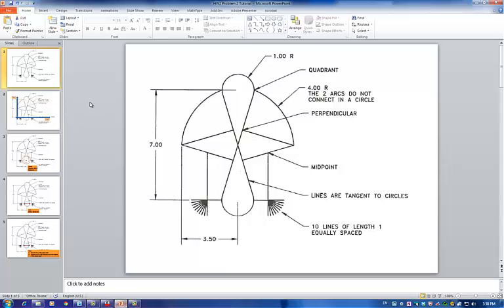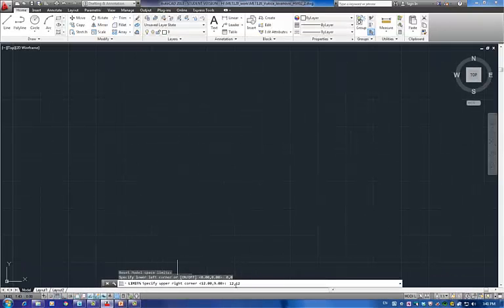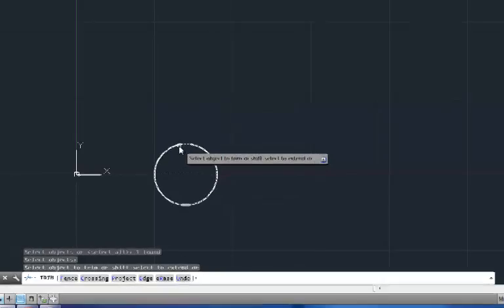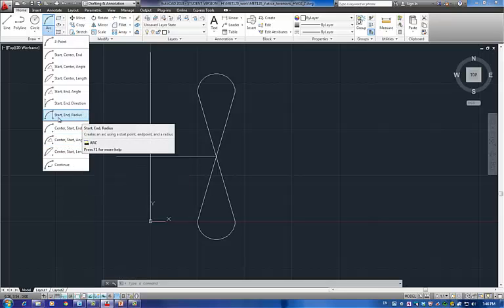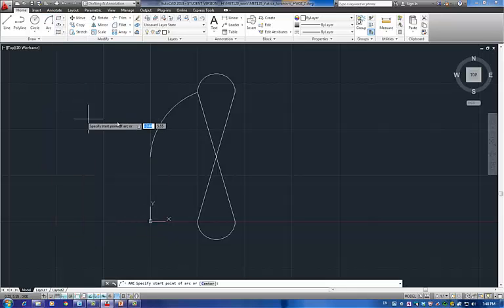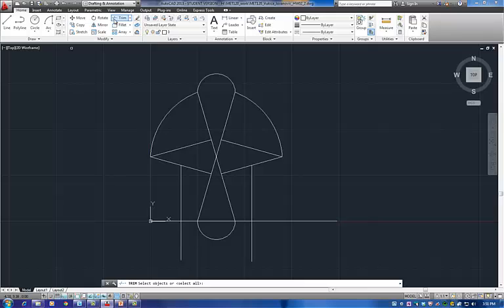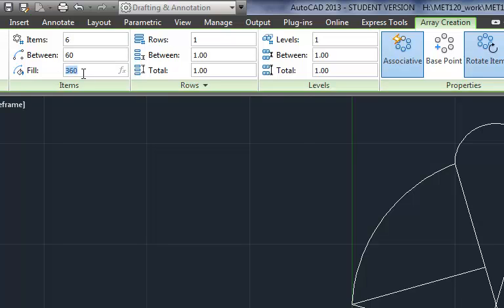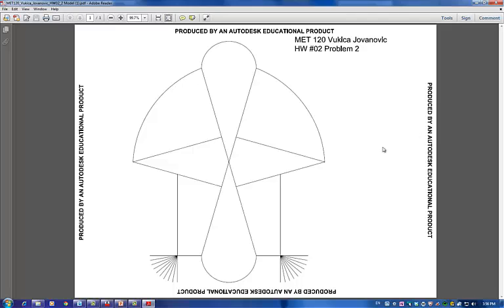MET120 - Homework # 2 - Problem 2